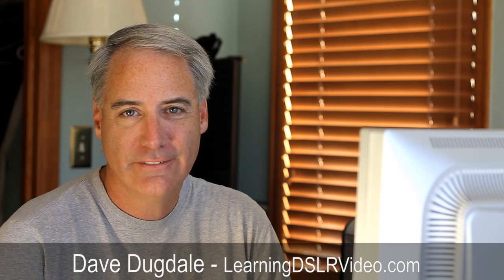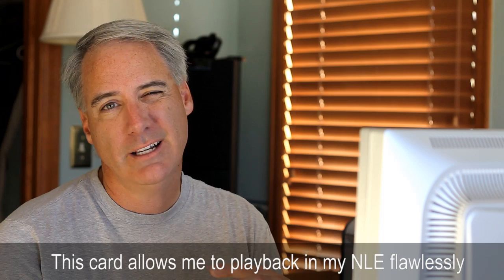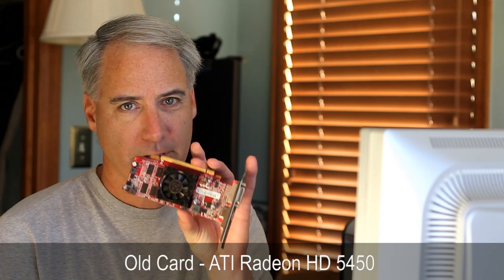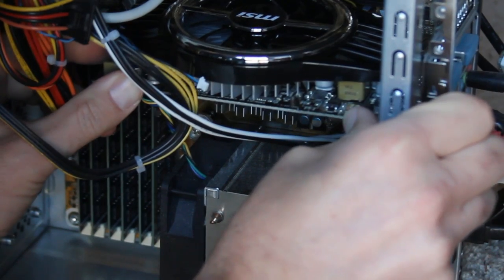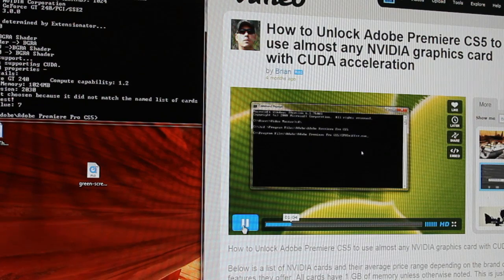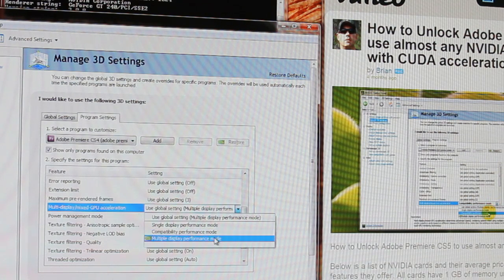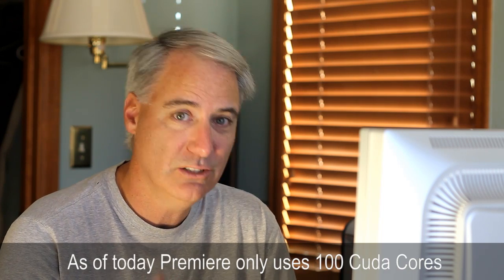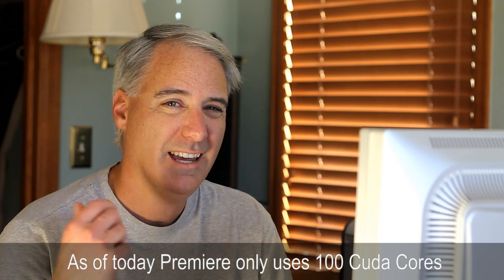Installing the Nvidia 240 GT For Premiere's Mercury Engine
Just got my new video card the MSI N240GT-MD1G/D5 GeForce GT 240 1GB  GDDR5 for the Mercury Playback Engine.

I uninstalled the old card, put the new card in which took a little time to squeeze it in there.

Booted up my computer and installed the drivers.

Then I followed Brian's tutorial on Vimeo to hack Premiere into thinking it is a Adobe supported card.

Did a setting to the 3D setting that Brian told me to do.

I went to change the project settings to Mercury playback engine hardware but it was already set for me.

I then got an Nvidia error which made me nervous then I remembered from the Studio 1 Production Guys that I need to update the drivers to 260.99 WHQL.

Fan noise is always 100% can I change this somehow?

Power consumption was the same not only for use normal computer use but also for rendering, well below the 460w max my power supply and below the 350w that MSI recommends.

I updated drivers.

New card doesn't help rendering speeds at all.

Now I just need to fill out the $15 rebate.

In the next video I will show you the difference it makes.

ASIN: B0033A4H08
Item model number: V207-002R